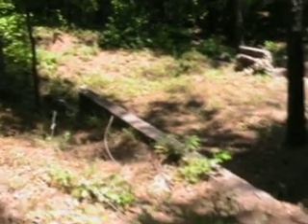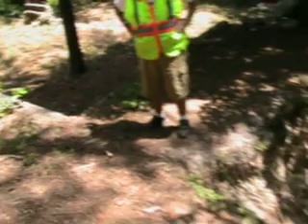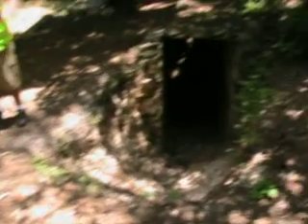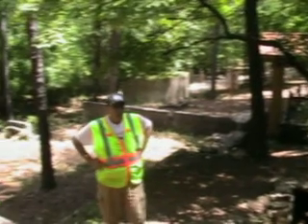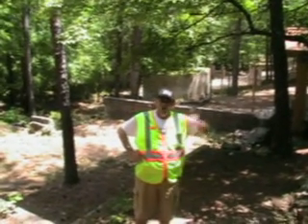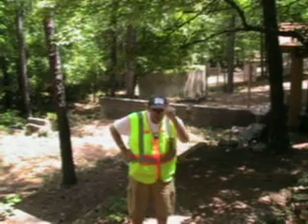Grandpa's Gold Show Episode 4 - Part 5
Grandpa at the ruins of Pine Mountain Gold Museum finishing buildings...